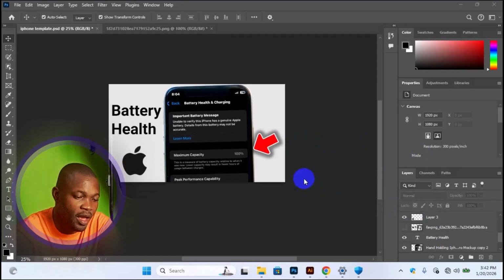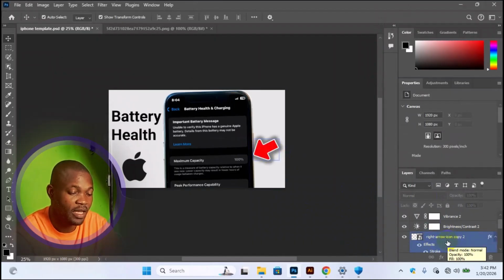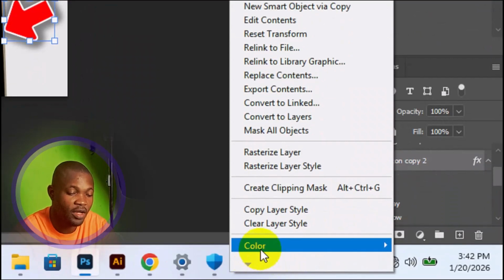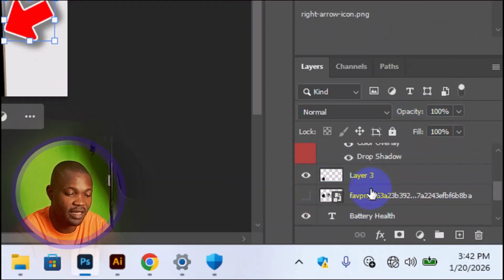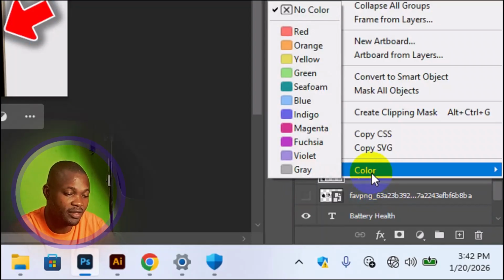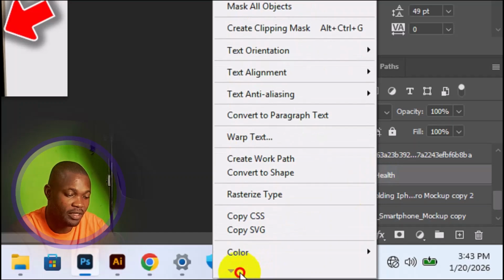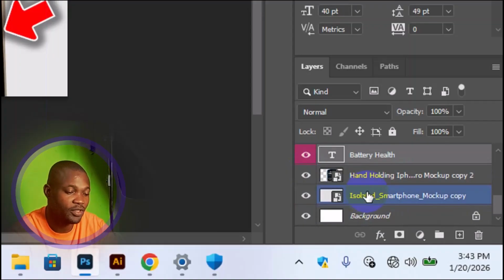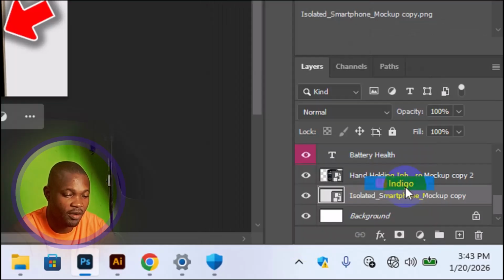How to Customize Layers with Color in Photoshop